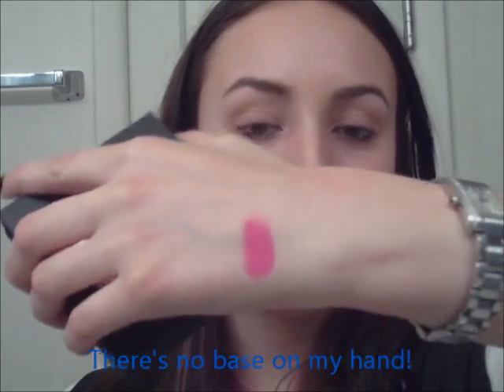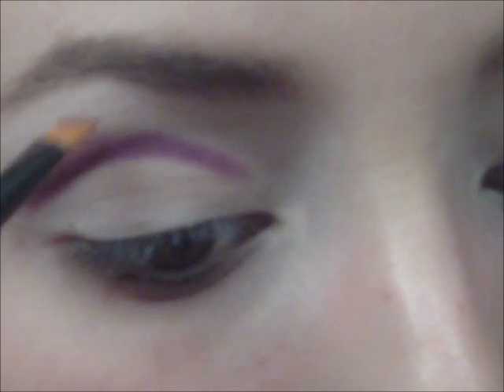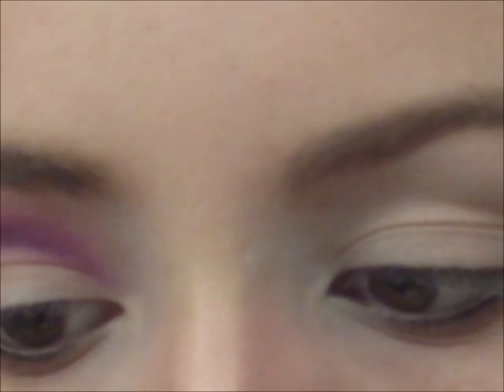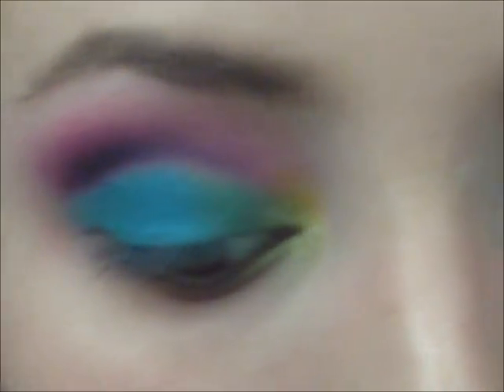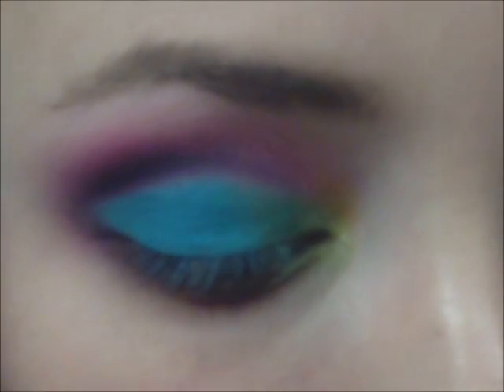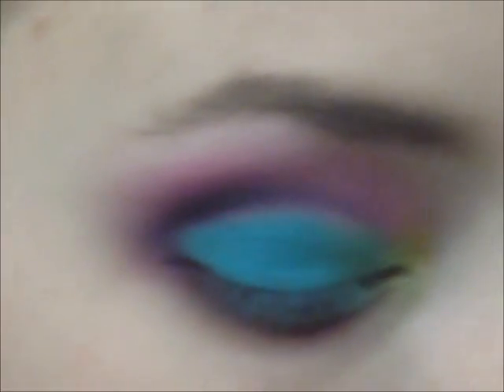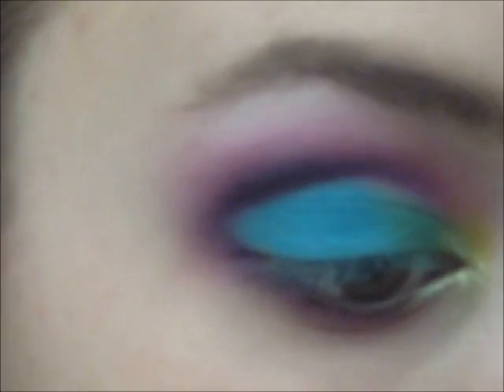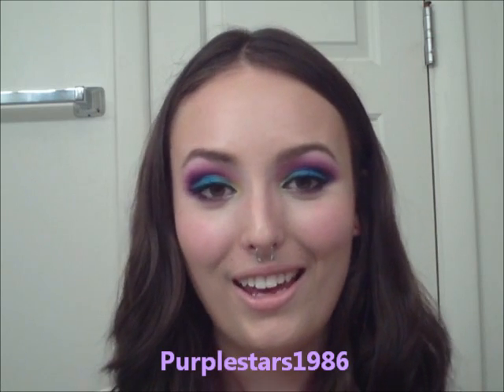Sugarpill Eyeshadows: First Impressions + Tutorial